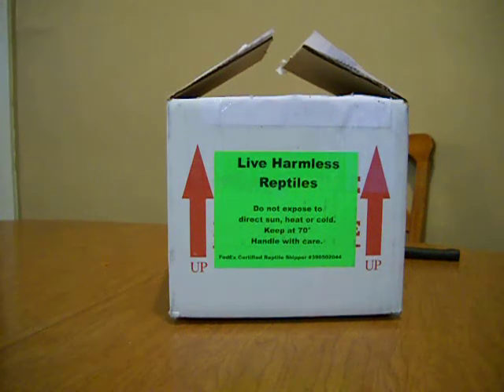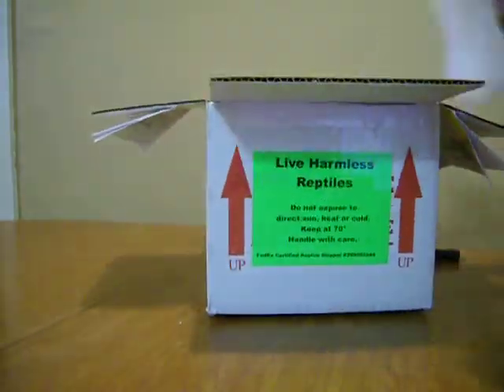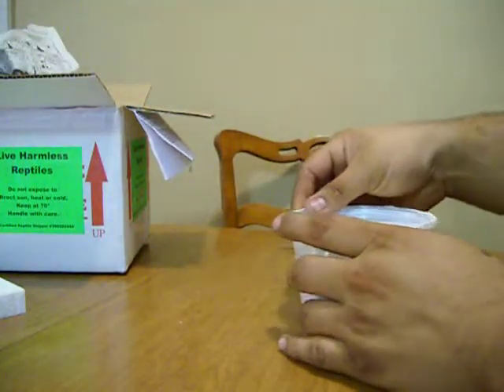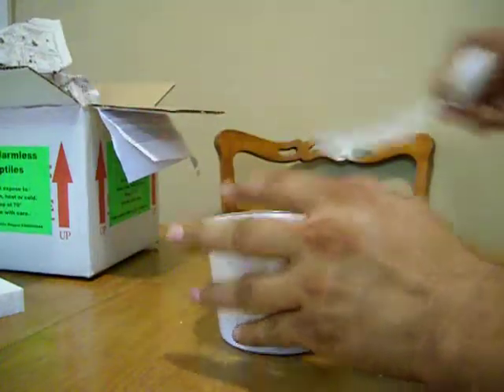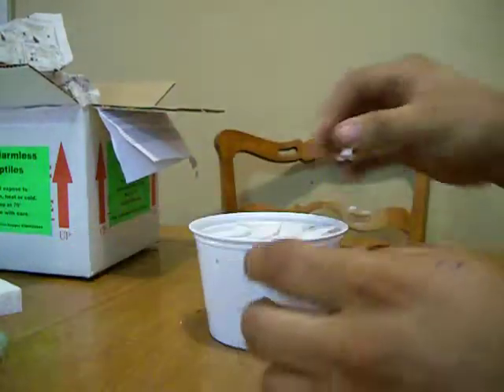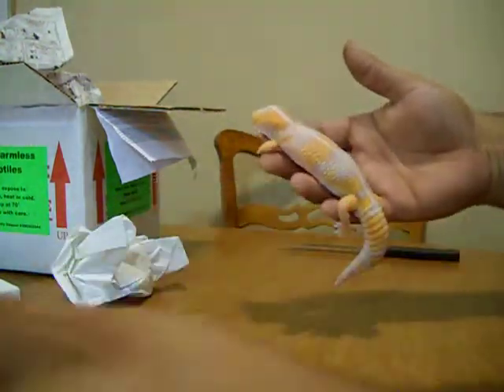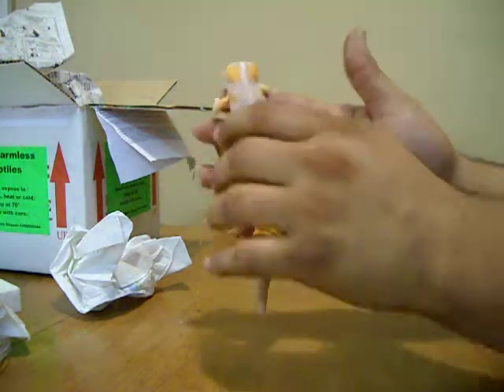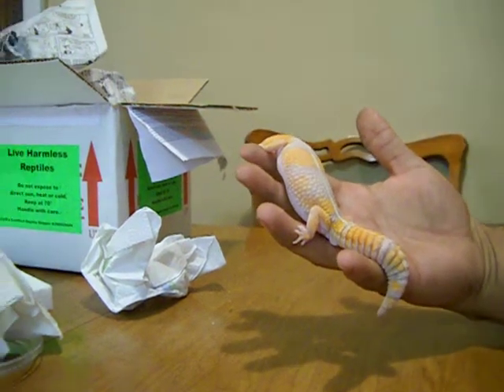morning package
got a gecko in the mail, african fat tailed